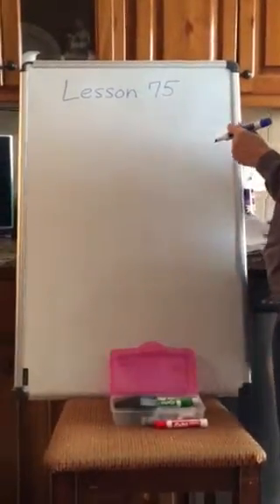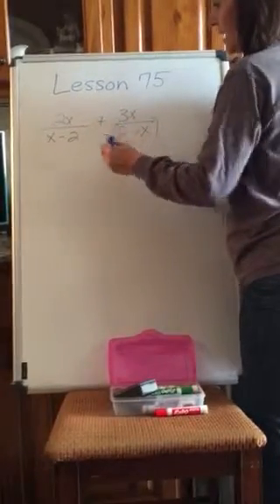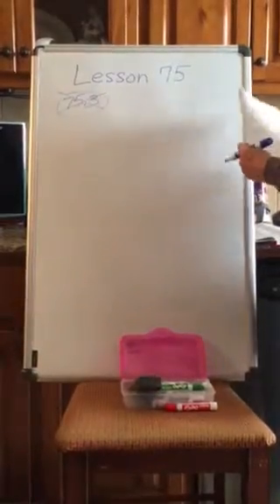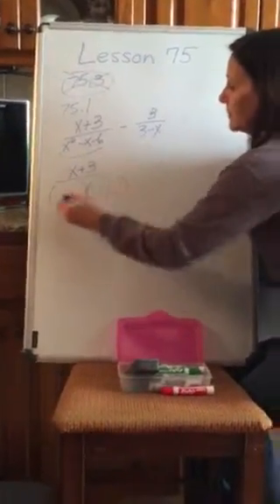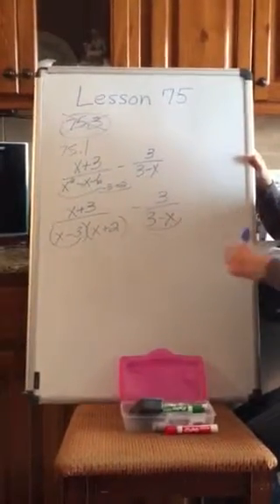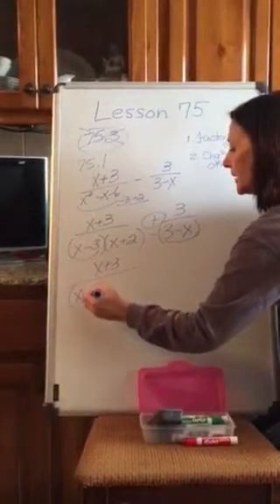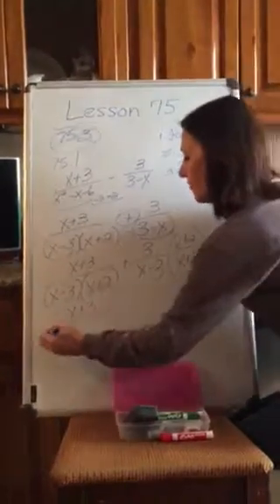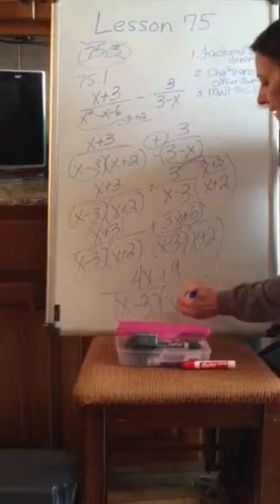Lesson 75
Factoring plus sign change in denominator